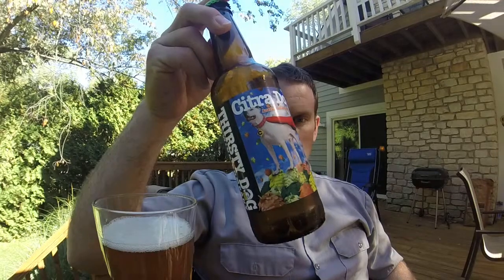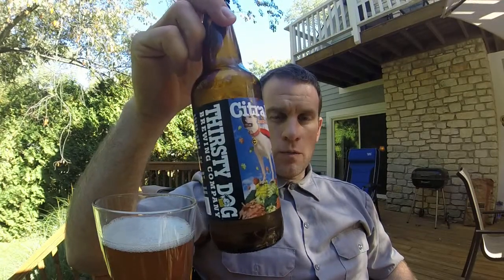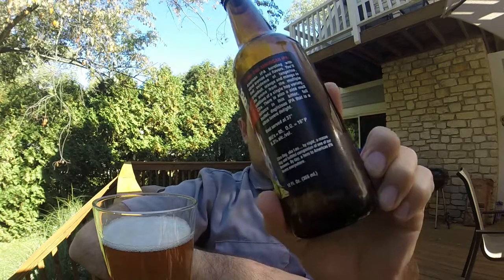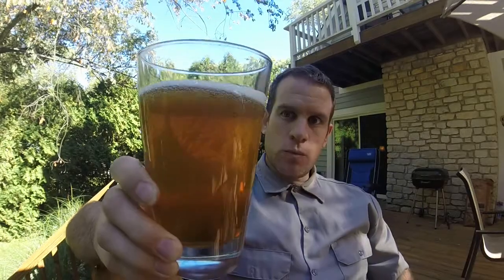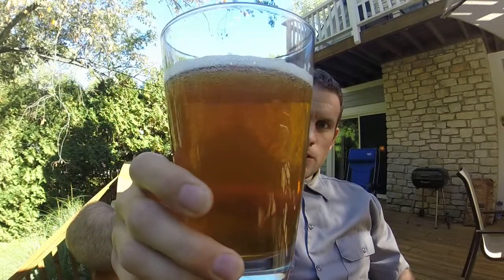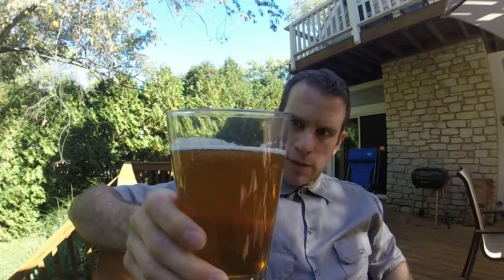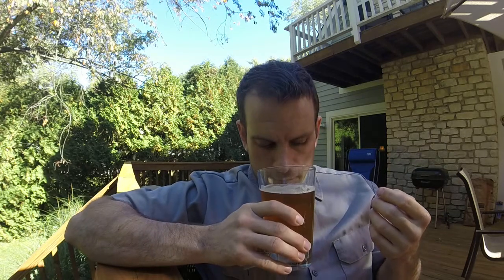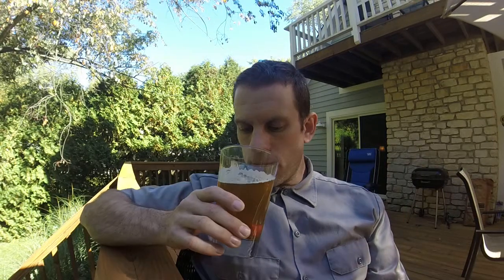Thirsty Dog Citra Dog 2014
A Single Hopped American India Pale Ale From Thirsty Dog Brewing.

This is a Great replacement for Zombie Dust by Three Floyd's if you are unable to get it.